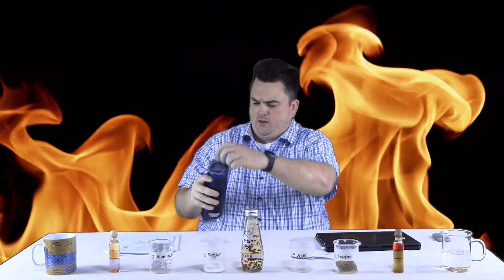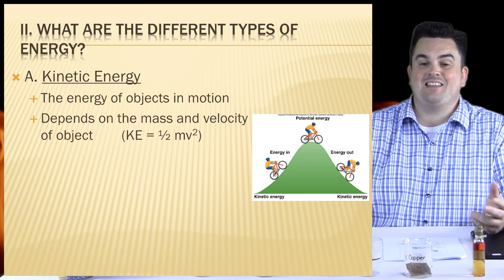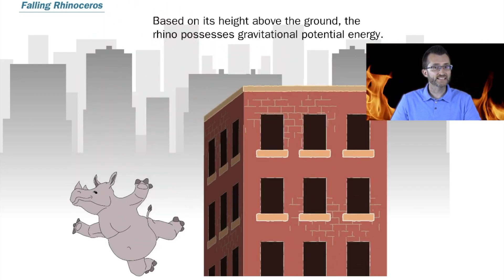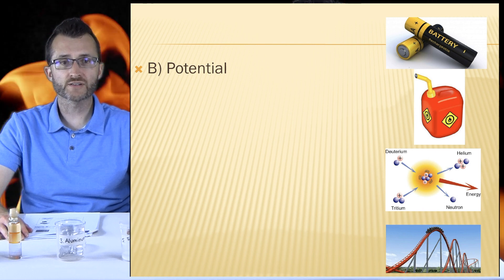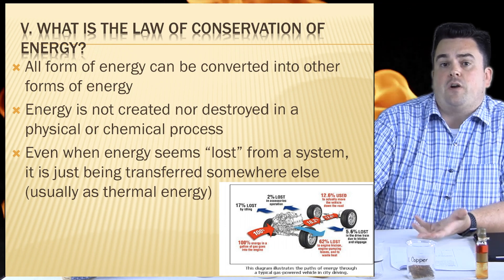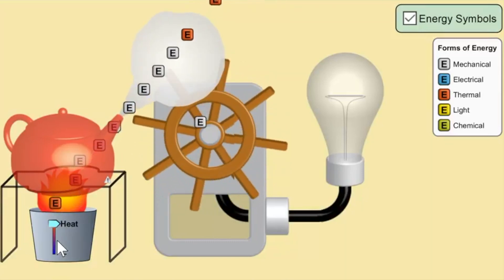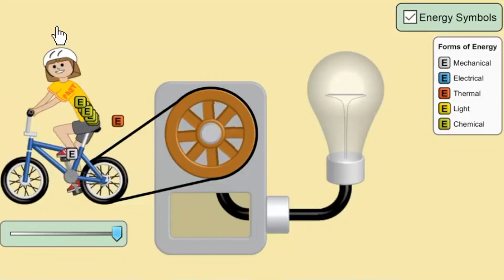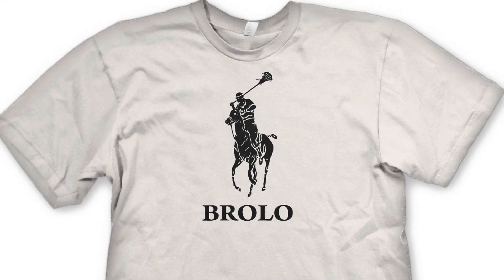2-4 Energy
Introduction to energy.